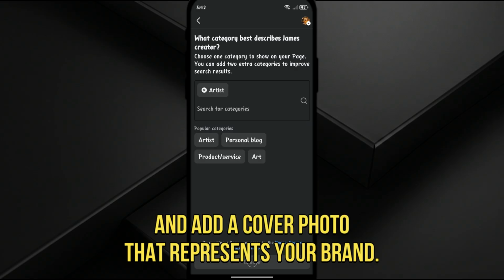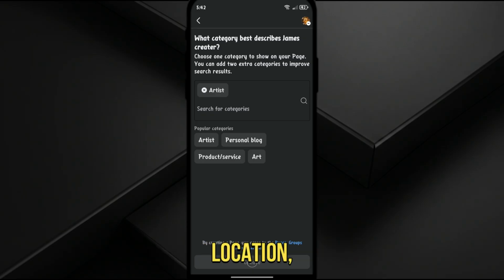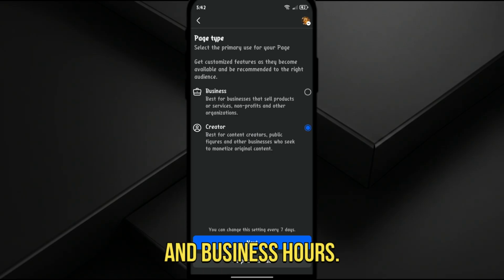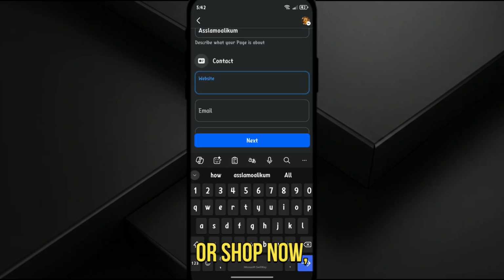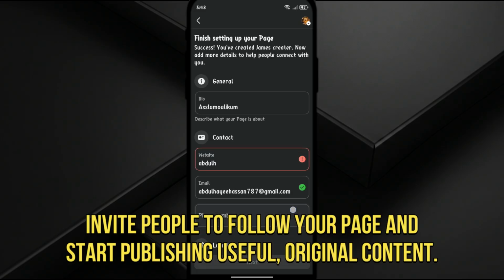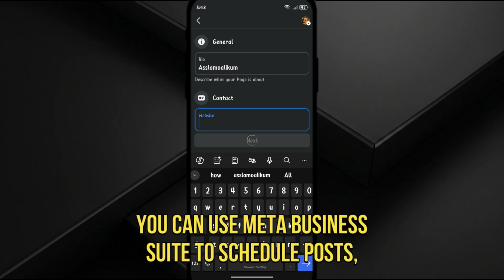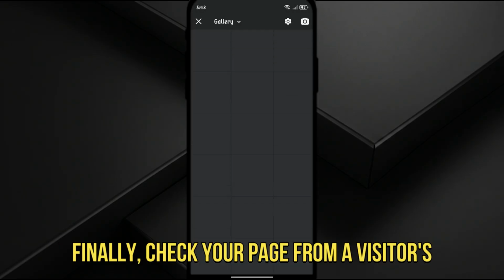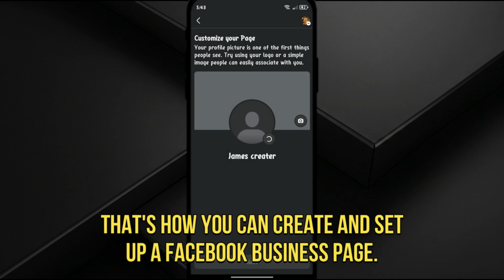How to Create a Facebook Business Page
How to Create a Facebook Business Page shows you how to create a professional Facebook business page from scratch. Learn how to set up your page, add your business name and category, customize important page details, and get your Facebook presence ready for customers.

This beginner-friendly Facebook tutorial covers the essential steps for creating and setting up a business page using Facebook.